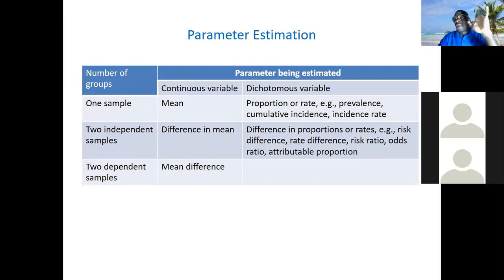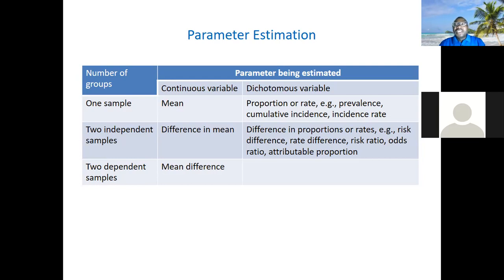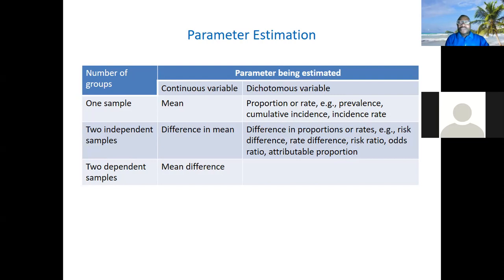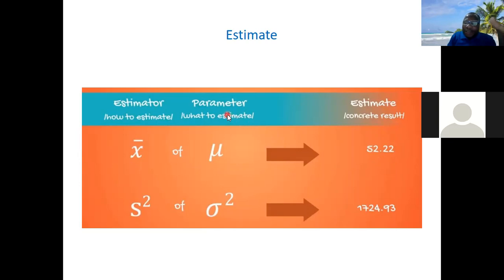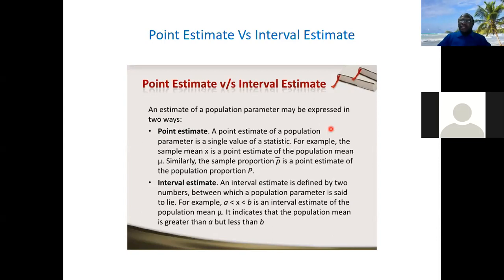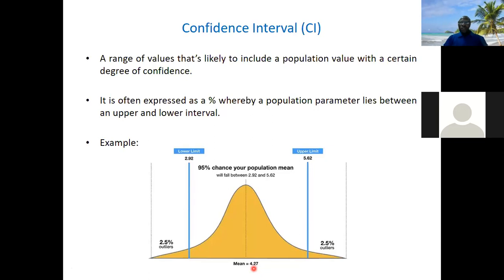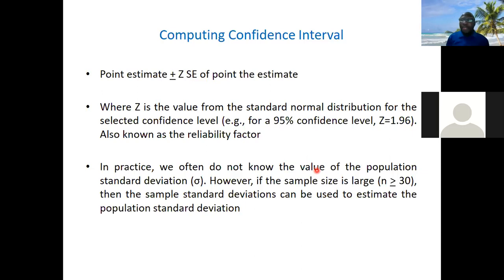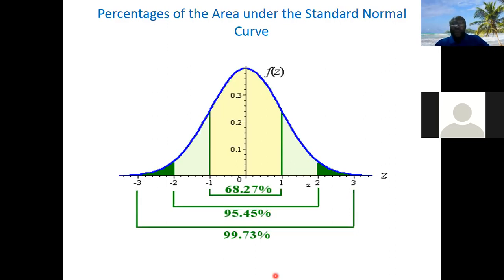Inferential Statistics Confidence Interval